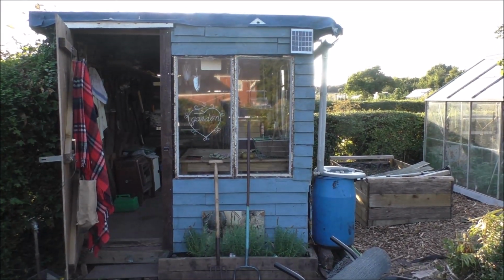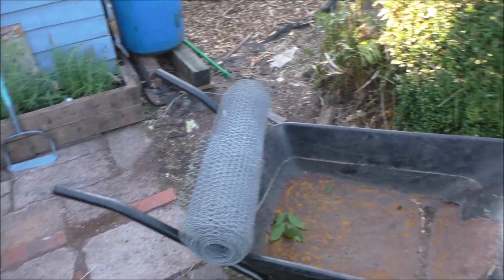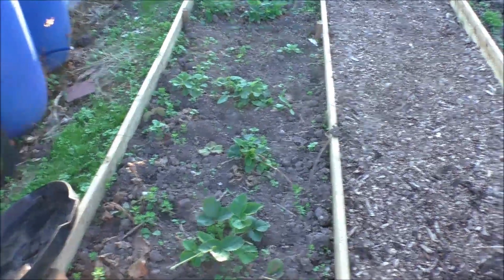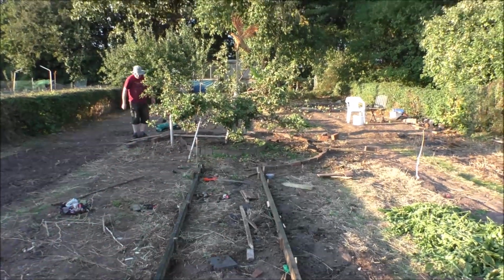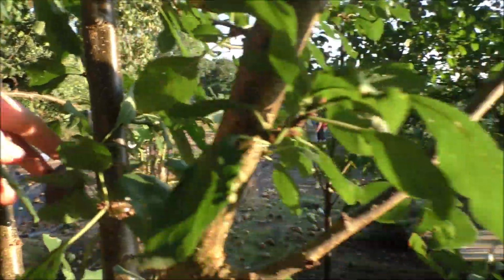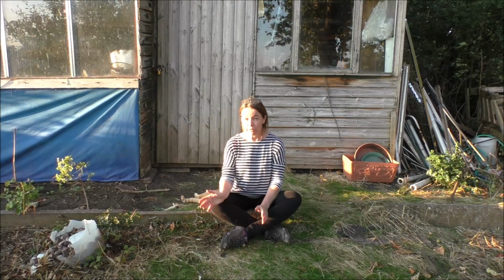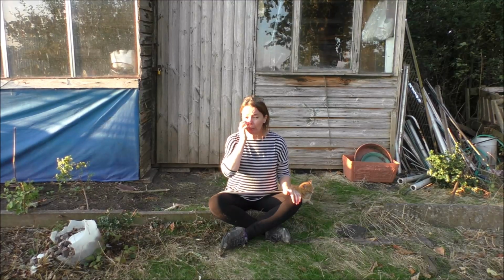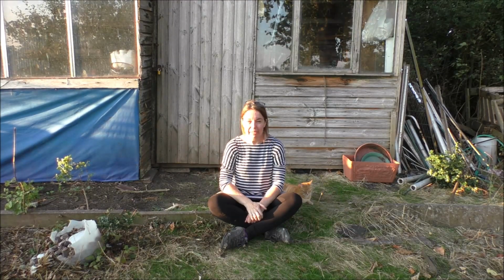Jane's Allotment August 21st 2018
An update on what we've been up to over the last couple of weeks - tough decisions, lots of planning and a friendly cat! Apologies in advance for the wind noise at the end - I really must get my mic back into action!

Go and visit Nigel over at his Muddybootz channel to see a proper gardener at work!
Keep in touch with regular goings on over at the Jane's Allotment Facebook page over here: